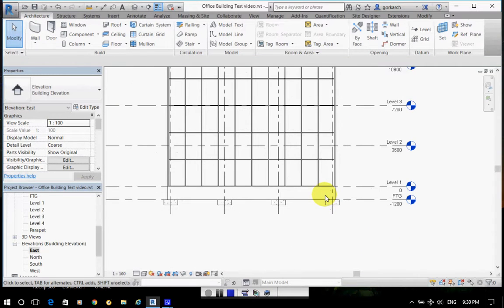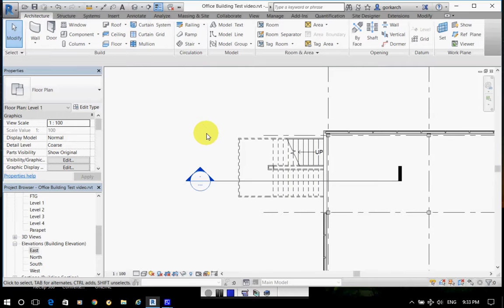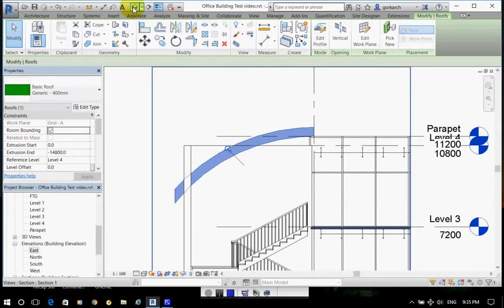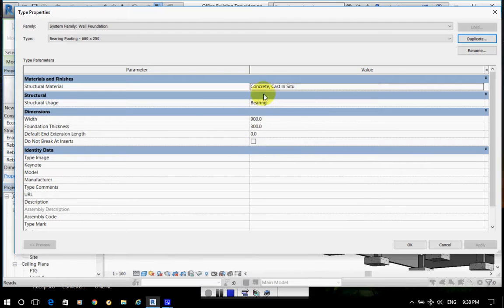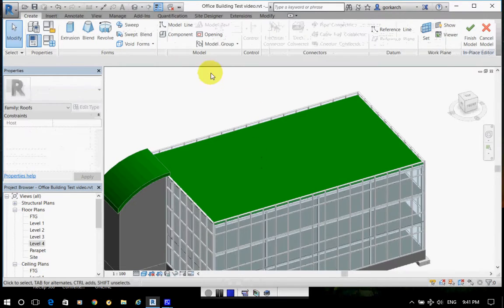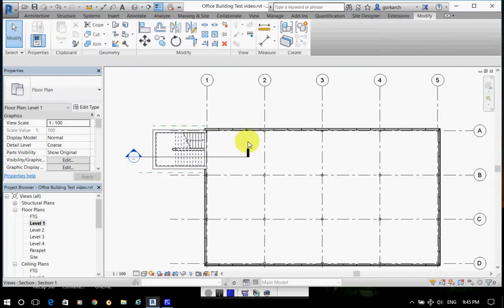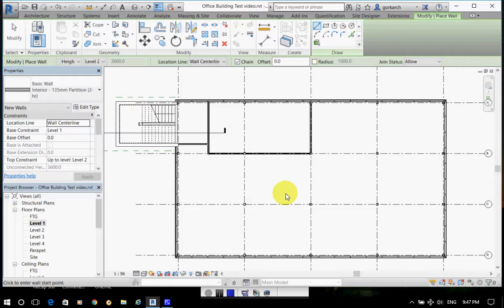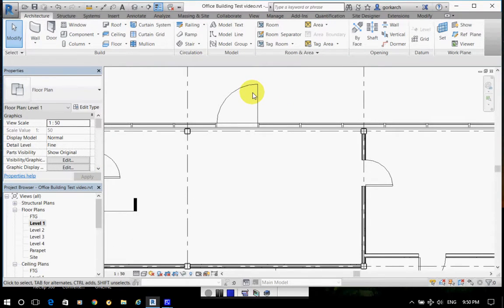Office Building A